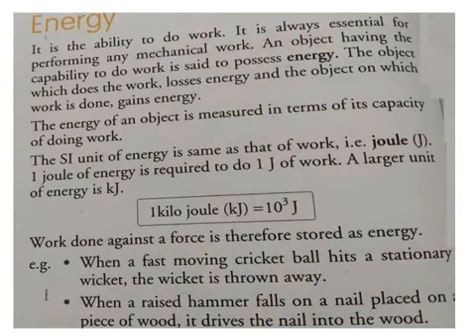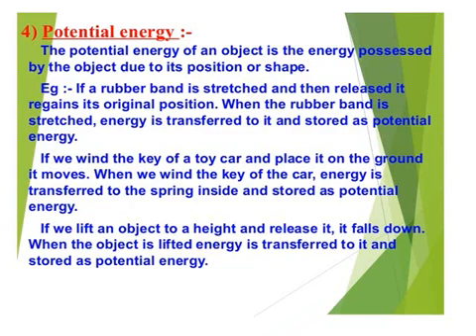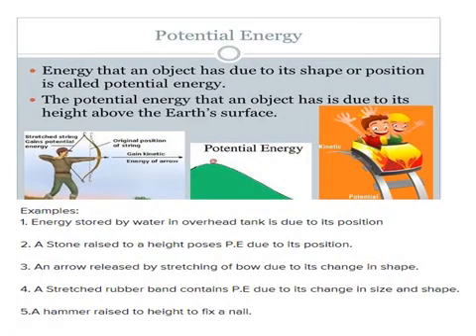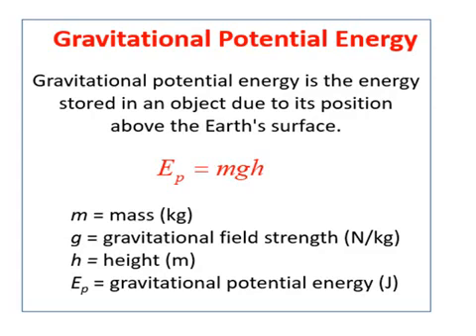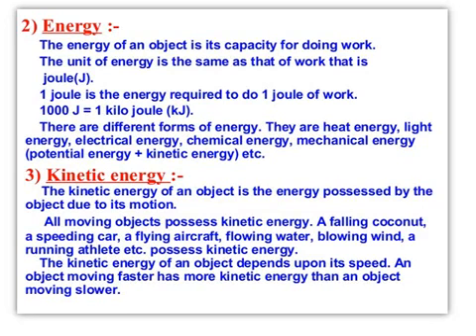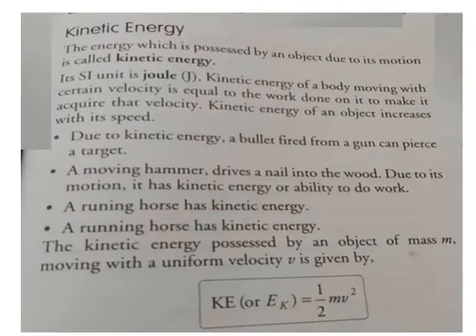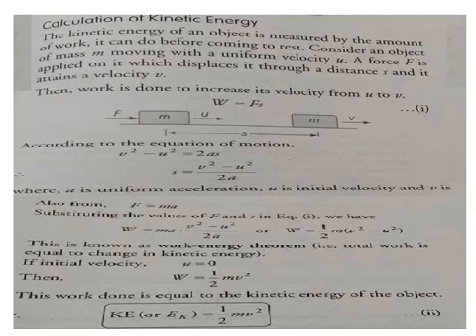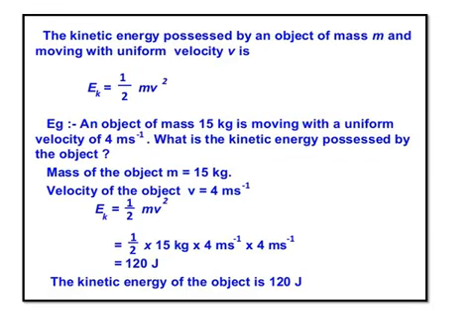WORK AND FORCE || Class 9 CBSE || SCIENCE || UNIT 11 PART - 2 || BY Mr. E.R. RAVIKUMAR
WORK AND FORCE
IX CBSE - UNIT 11 - PART 2

TOPIC:  WORK AND FORCE
SUBJECT: SCIENCE